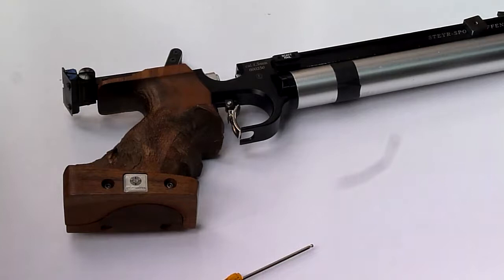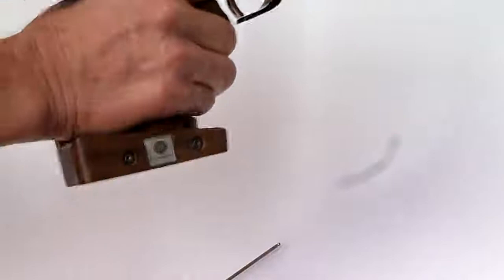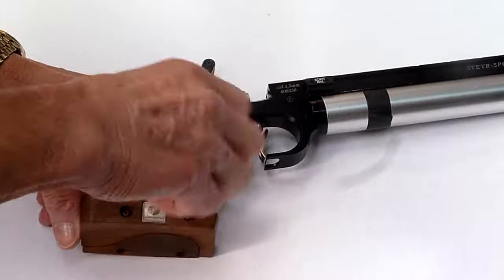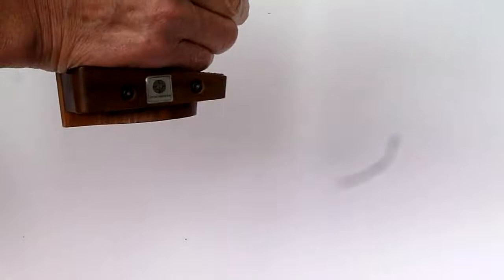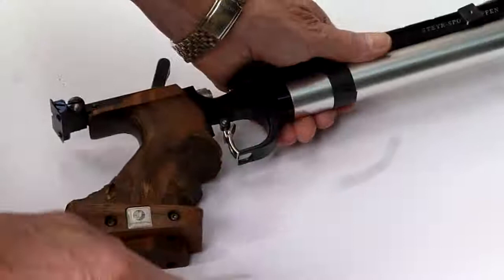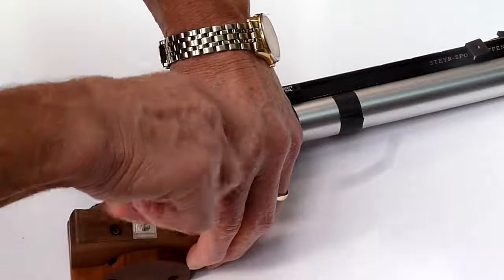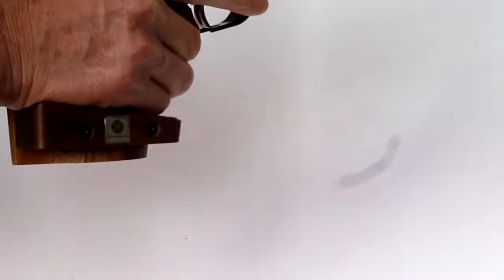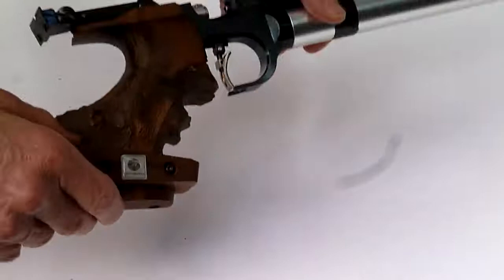Adjusting the palm shelf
Easy guide to adjusting the palm shelf on the Steyr LP10E